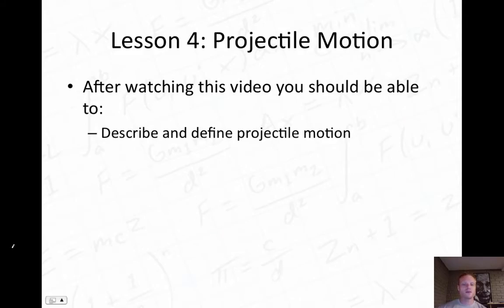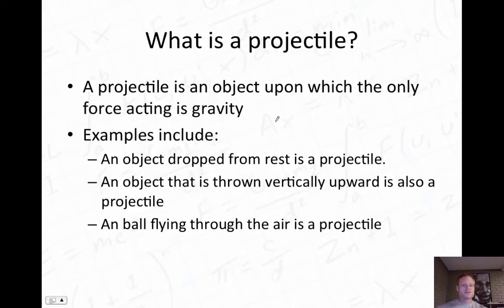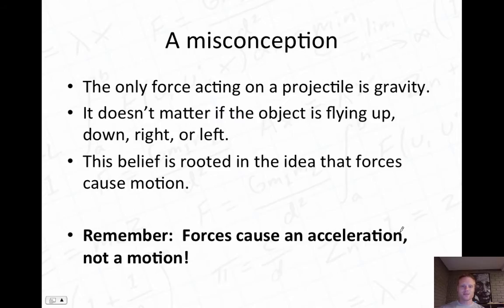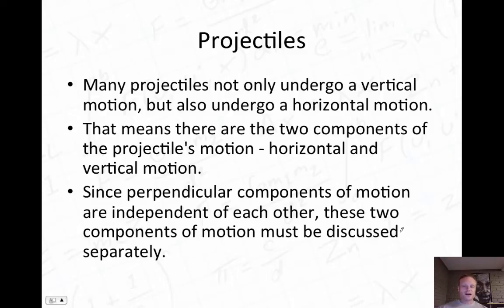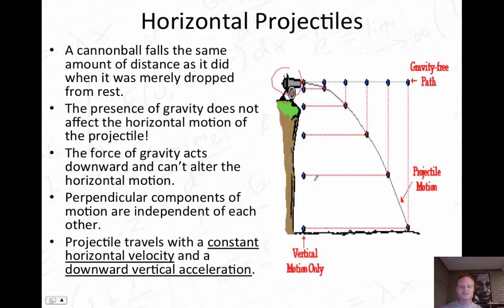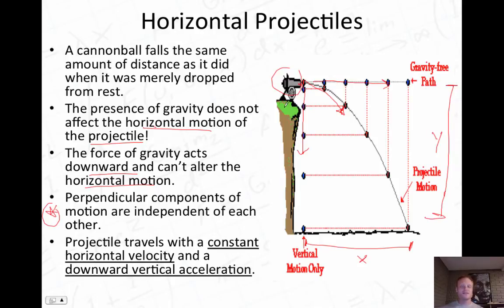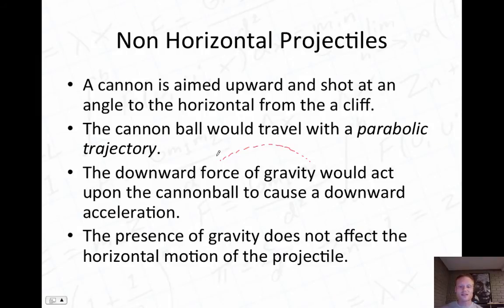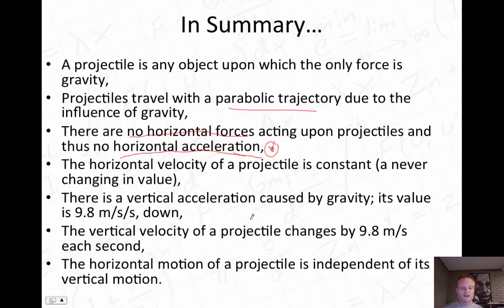Ch 5-6 Lesson 4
Table of Contents:

00:19 - What is a projectile?
02:20 - Free Body Diagram
02:47 - A misconception
03:46 - Projectiles
04:44 - Horizontal Projectiles
07:18 - Non Horizontal Projectiles
08:20 - In Summary…